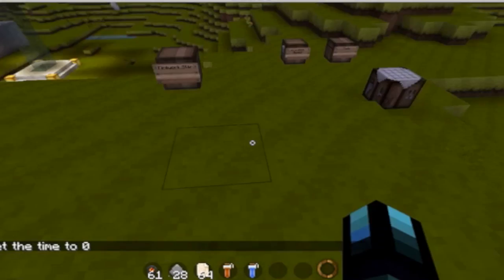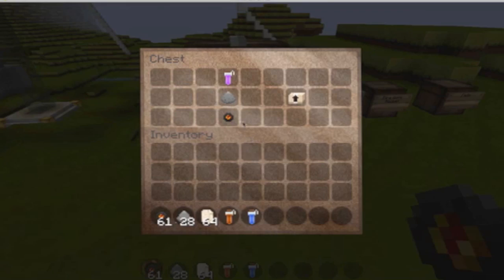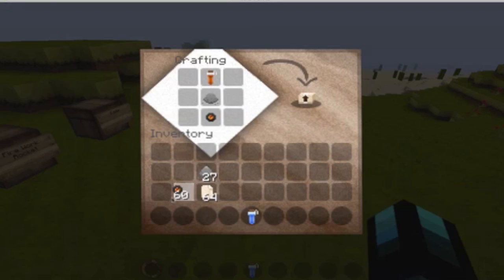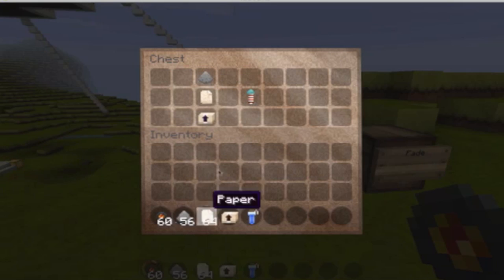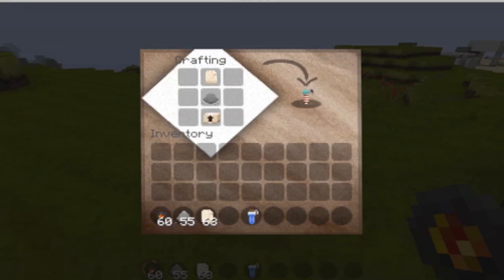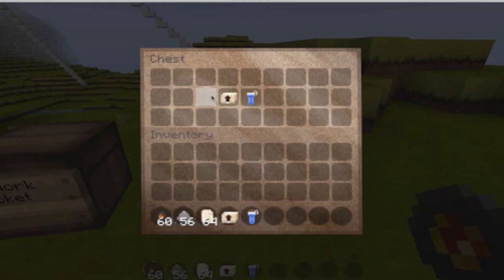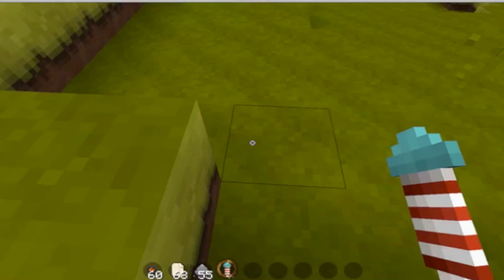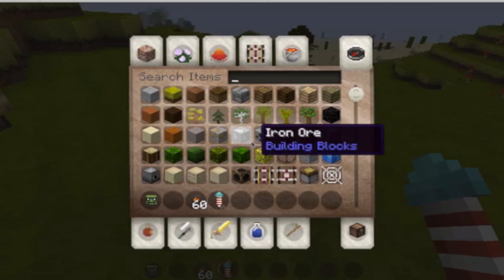How To Make A Firework In Minecraft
Easy walkthrough :)

CHANNELS